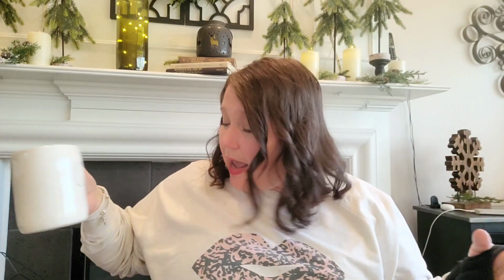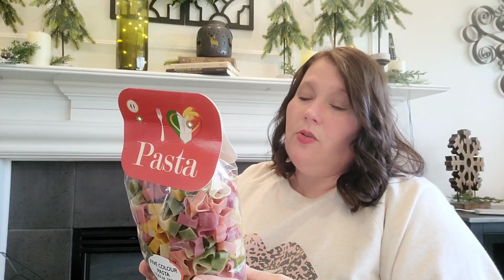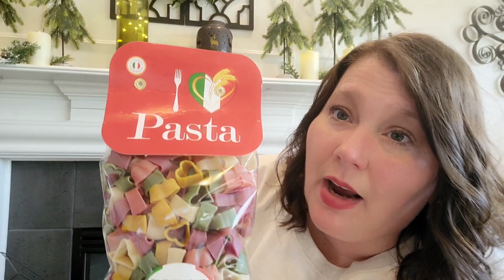Rae Dunn & Johanna Parker Haul Valentine's,Easter &St Patty's Day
I'm a mom to two amazing boys  , wife , a care taker for my Uncle and work full-time. I love my job and co-workers.  I enjoy Shopping 🛍  decorating and crafting.

Fall through Christmas is my absolute favorite time of year ,but Decorate for all the Season and Holidays.

I love sharing :
Haul
Home Tours for All Seasons
small DIY'S